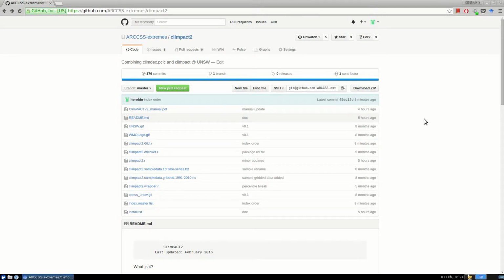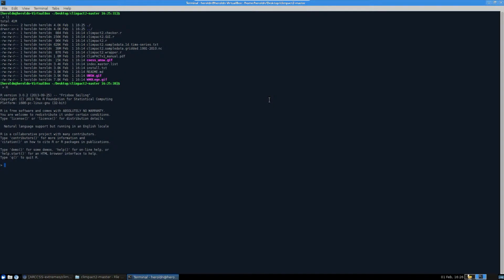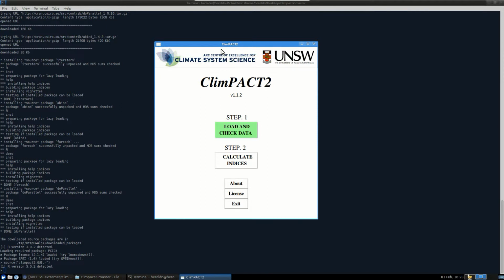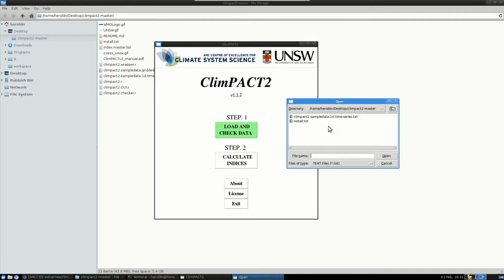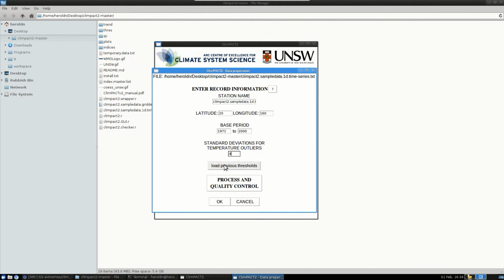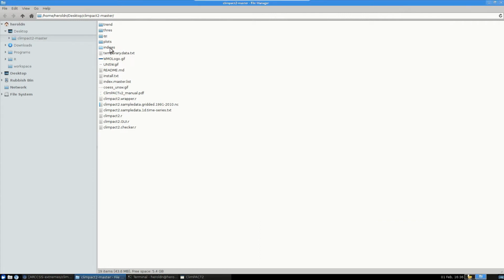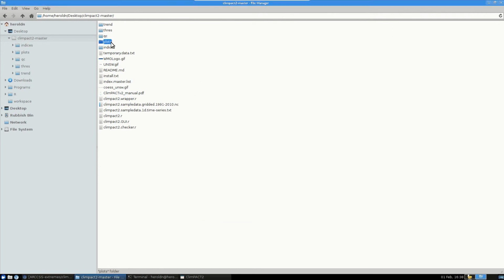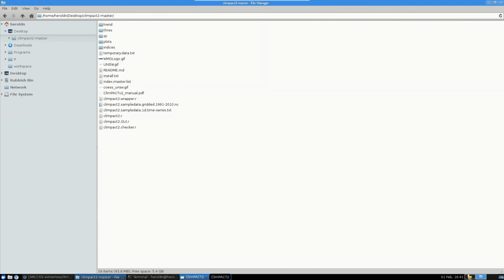ClimPACT2 - run ClimPACT2 GUI in Linux